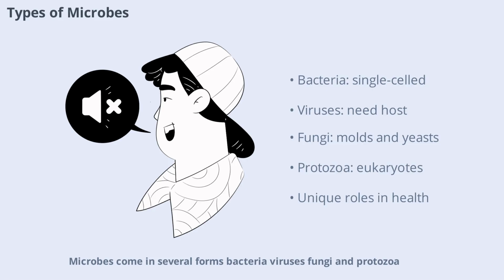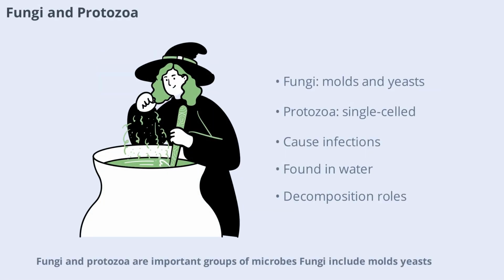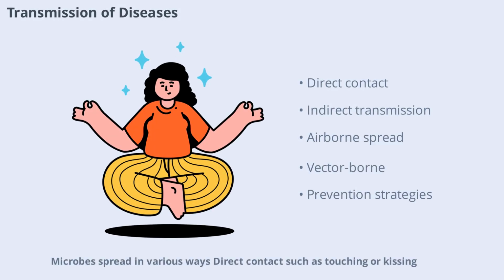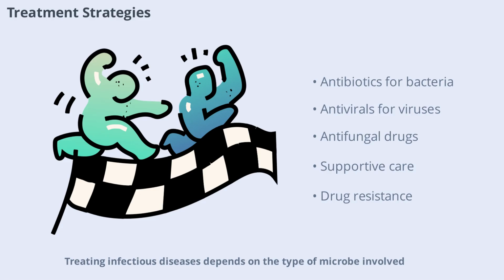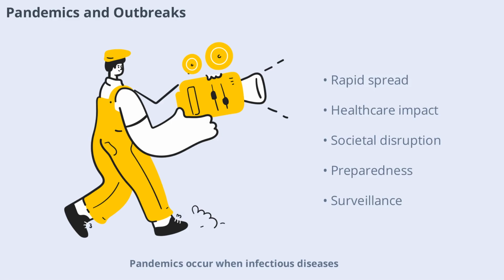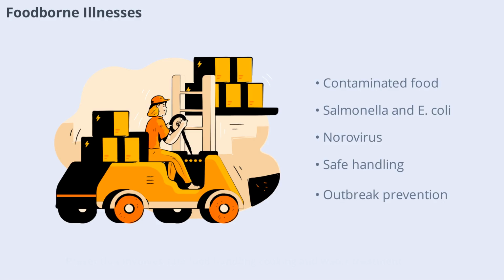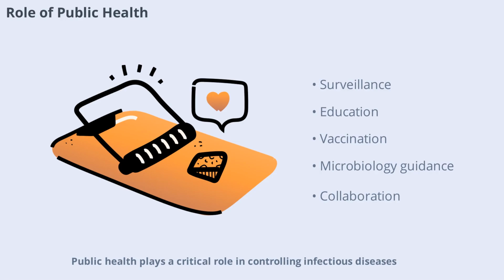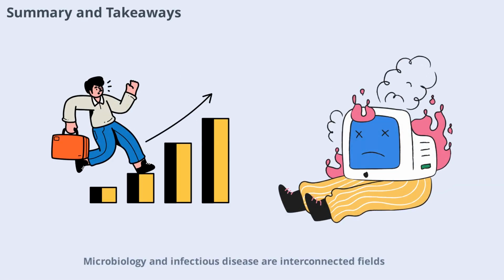Microbiology and Infectious Disease (10 Minutes)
Microbiology and Infectious Disease explores the fascinating world of microorganisms and their role in health and disease. In this video, we delve into the fundamentals of microbiology, including the classification of microbes such as bacteria, viruses, fungi, and parasites, and how they interact with their hosts.

Learn about the mechanisms of infection, the immune response, and how various pathogens cause disease. We’ll discuss common infectious diseases, their transmission routes, symptoms, and treatment options, including the use of antibiotics and vaccines.

Additionally, we’ll cover the importance of microbiological research in understanding emerging infectious diseases, antibiotic resistance, and public health strategies to control outbreaks. Whether you’re a student, healthcare professional, or someone interested in the field, this guide offers valuable insights into the intricate relationship between microbiology and infectious disease. Watch now to deepen your understanding of how microbes impact our lives and health!

35 SEO Tags
microbiology explained, understanding infectious diseases, classification of microorganisms, bacteria, viruses, fungi, and parasites, mechanisms of infection, immune response to pathogens, common infectious diseases overview, transmission routes of infections, symptoms of infectious diseases, treatment options for infections, role of antibiotics in treatment, importance of vaccines in disease prevention, microbiological research and public health, emerging infectious diseases, antibiotic resistance issues, teaching microbiology, case studies in infectious diseases, impact of microbes on health, microbiology in clinical practice, understanding zoonotic diseases, microbiology and environmental health, role of the microbiome in health, community engagement in disease prevention, innovations in microbiological research, microbiology and global health, public health strategies for controlling outbreaks, laboratory techniques in microbiology, microbiology and food safety, ethical considerations in microbiological research, future trends in microbiology, microbiology and biotechnology, microbiology and health disparities, understanding the role of healthcare professionals in infectious diseases